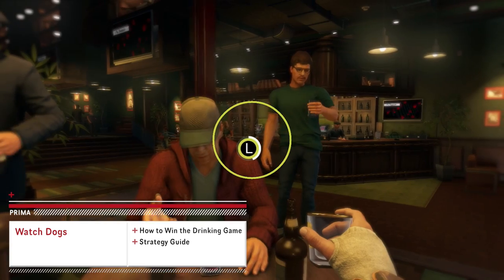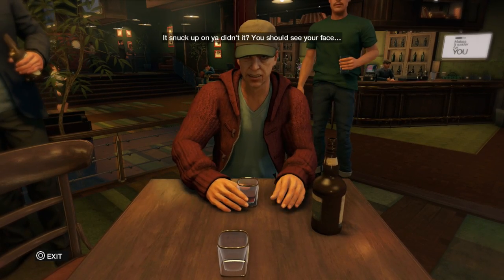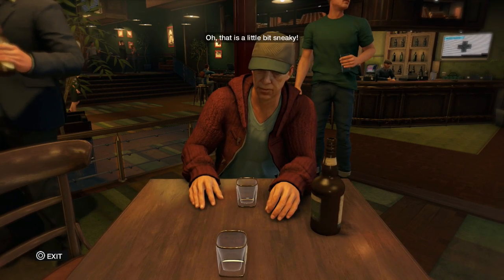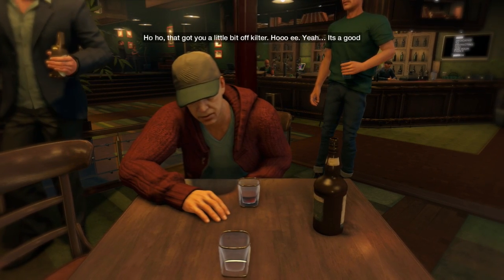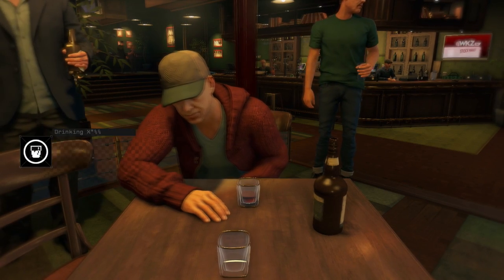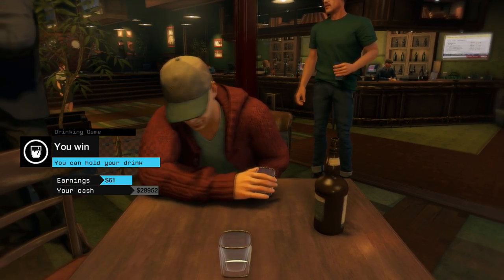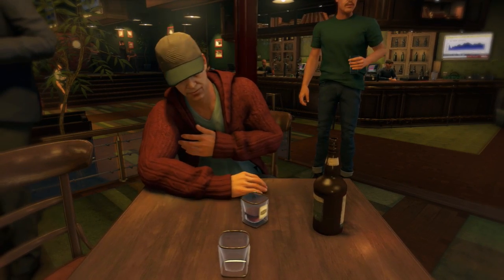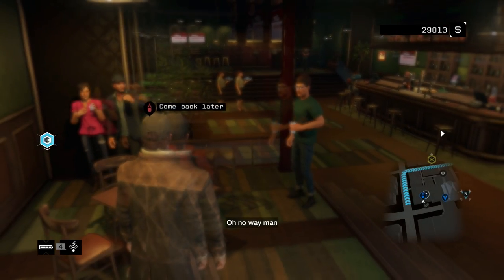Watch Dogs - How to Win the Drinking Game